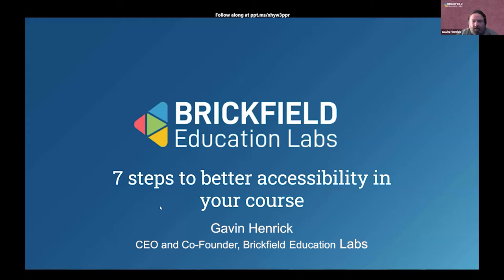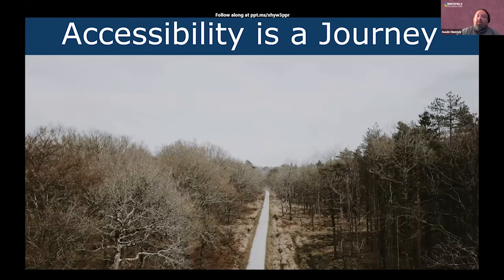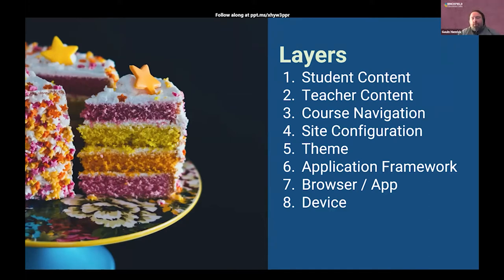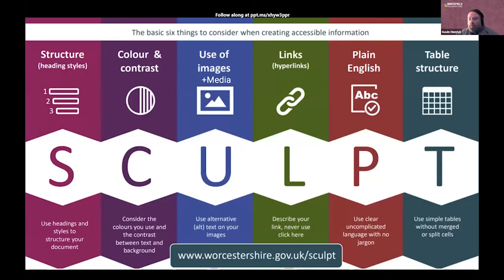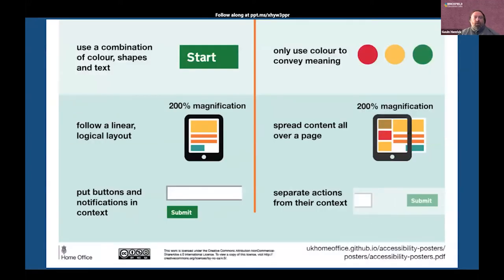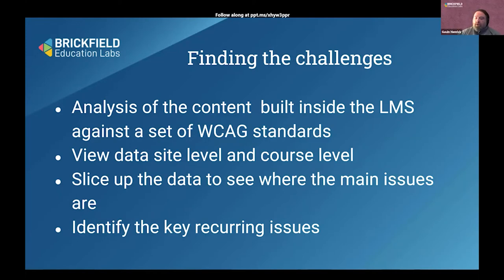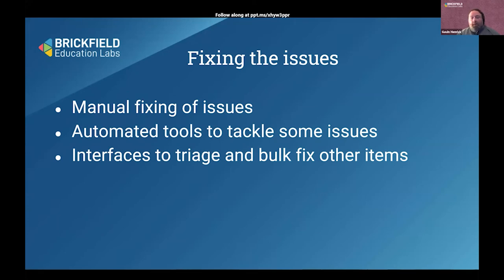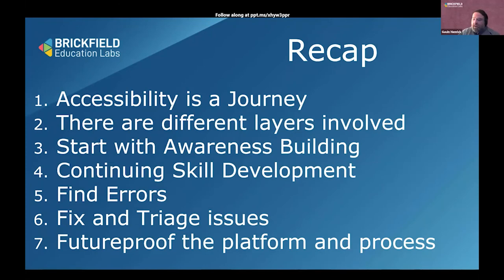7 Steps to Better Accessibility in your Course - Gavin Henrick